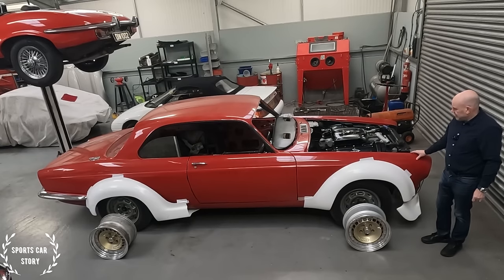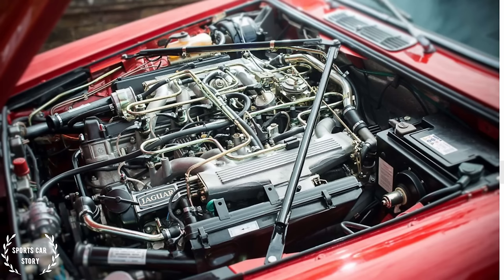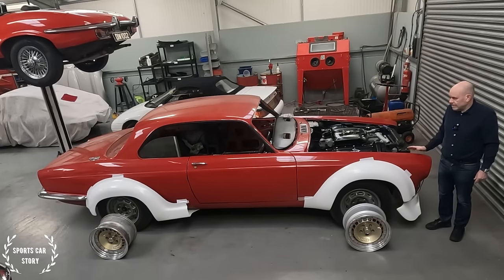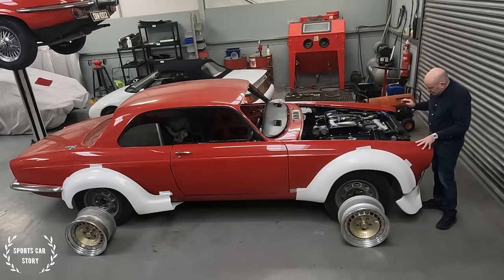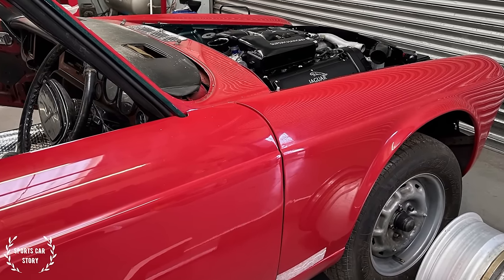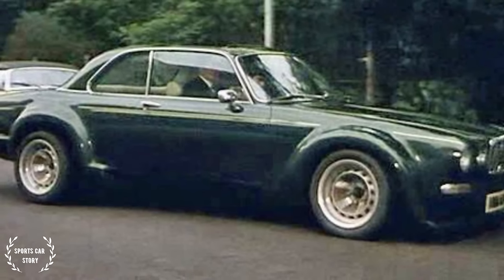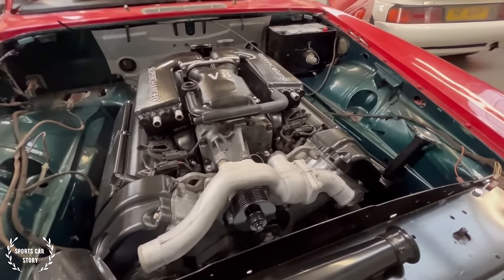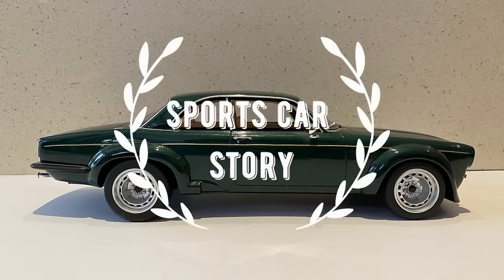Using this model as a guide, we're building a Jaguar Broadspeed John Steed Replica.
This model of the New Avengers John Steed car, is being used to help me build a Broadspeed  replica from a Jaguar XJ coupe.

It's going to become my John Steed New Avengers XJC.

Instead of creating a model based on the car, we're creating a car based on a model!

Am I doing the right thing?

With an engine transplanted from a Jaguar XJR supercharged V8, it's going to be a beast.